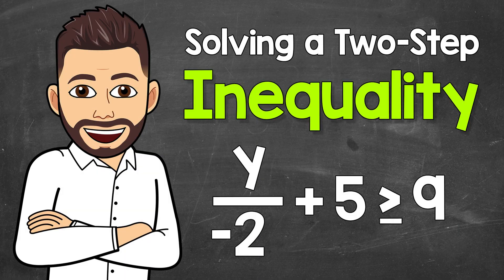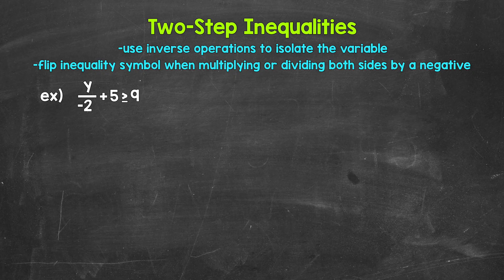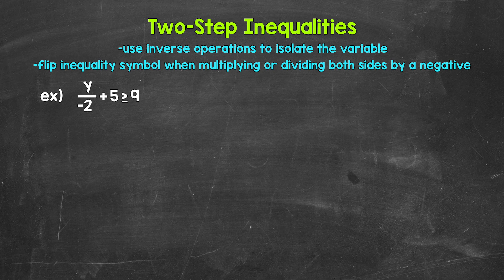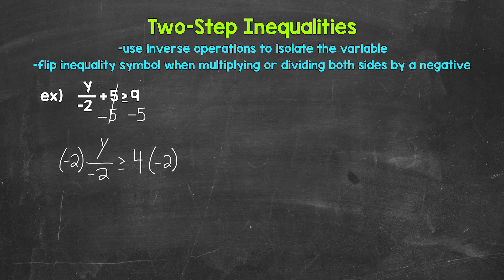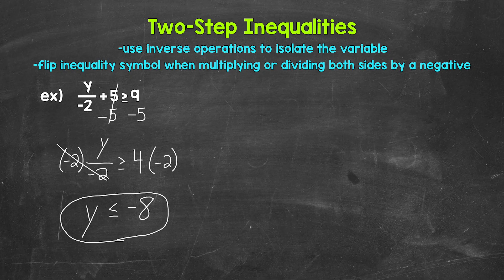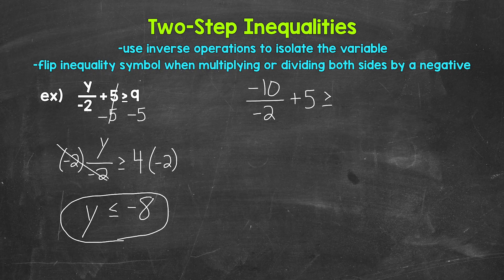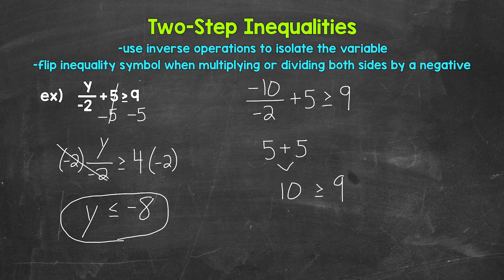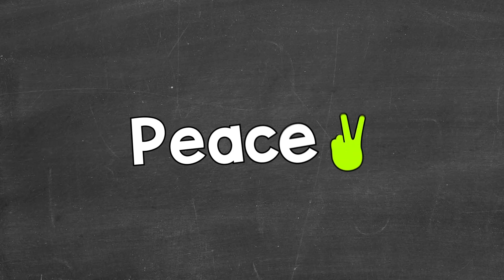Solving a Two-Step Inequality (Example Involves Flipping the Inequality Symbol) | Math with Mr. J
Welcome to Solving a Two-Step Inequality (Example Involves Flipping the Inequality Symbol) with Mr. J! Need help with how to solve a two-step inequality? You're in the right place!

Whether you're just starting out, or need a quick refresher, this is the video for you if you're looking for help with how to solve two-step inequalities. Mr. J will go through an example of a two-step inequality and explain how to solve it step-by-step. This example involves flipping the inequality symbol.

Hopefully this video is what you're looking for when it comes to solving and graphing inequalities.